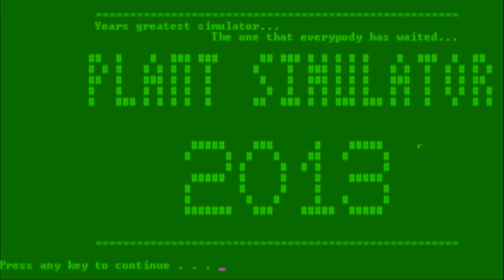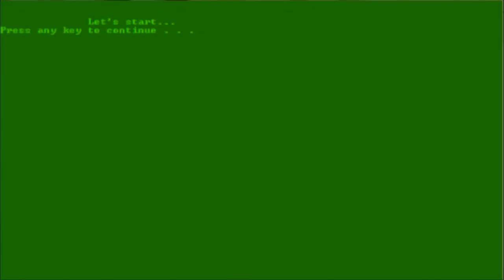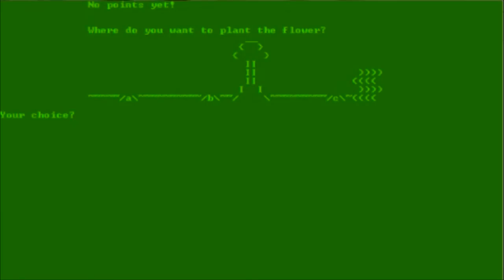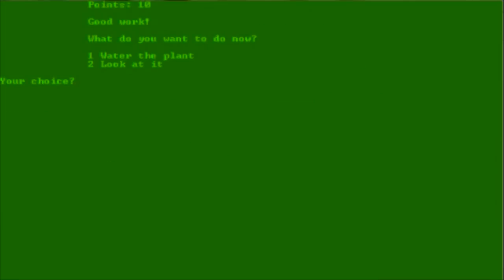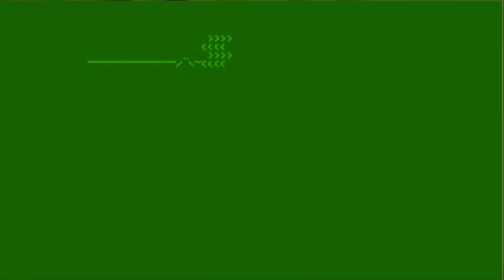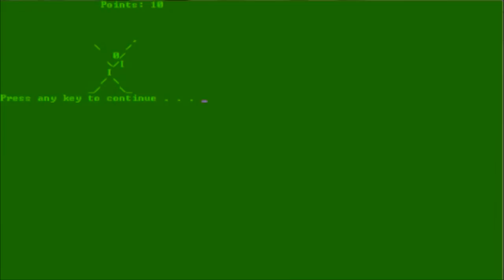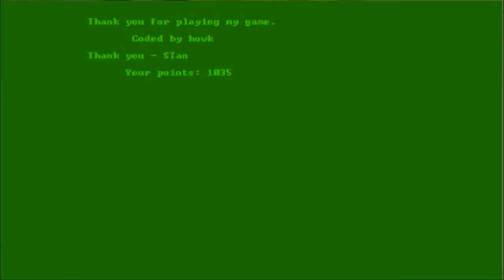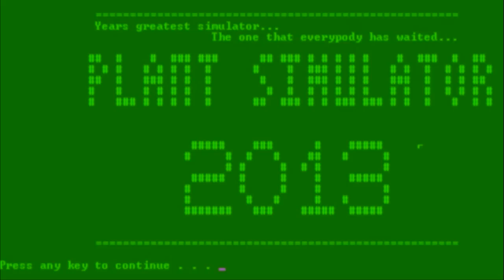Plant Simulator 2013 Game Review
P.S. 2013 is a plant simulation and is a game from 2013. It simulates plants in 2013 and it is also a game that was released in that same year by someone who made it. They made it about plants, in 2013. I am not sure if the game is supposed to take place IN 2013, but, it was in fact made in 2013. About Plants.

Why listen to me over other plants? Well, I don't just plant plants. I also plant plants from the perspective of a plant in 2013. Thank for planting, good gardening my friends.